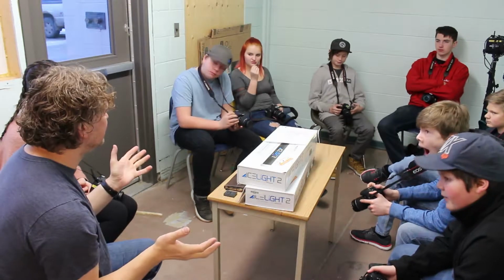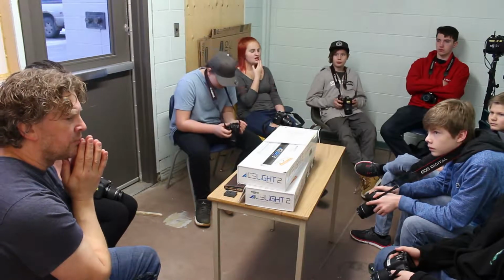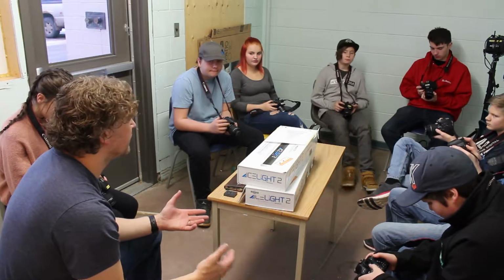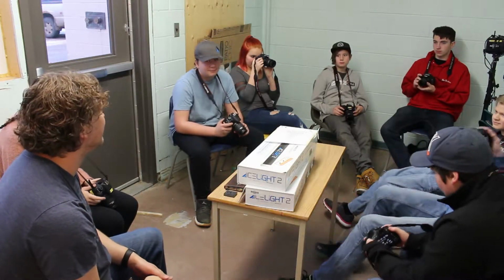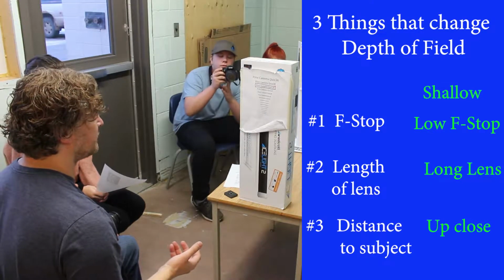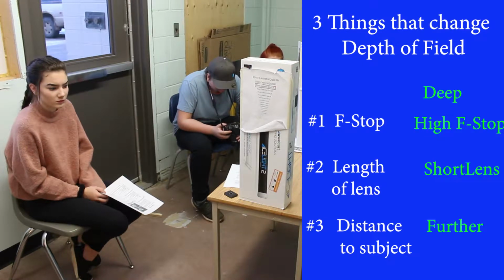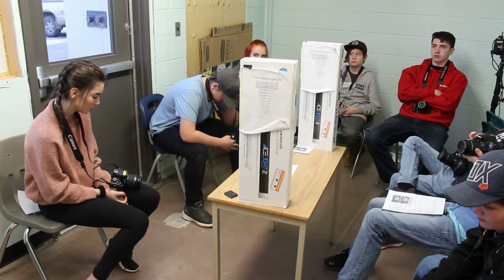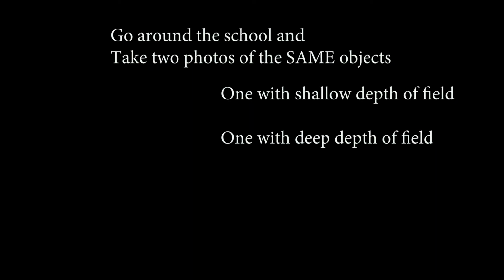Depth of Field using Aperture Priority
For my Com Tech photography students who missed this lesson.